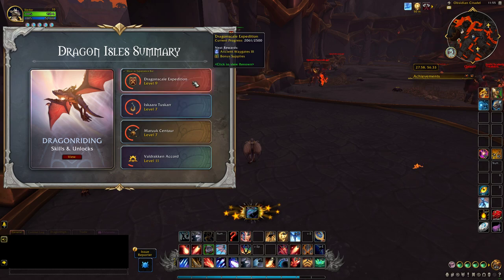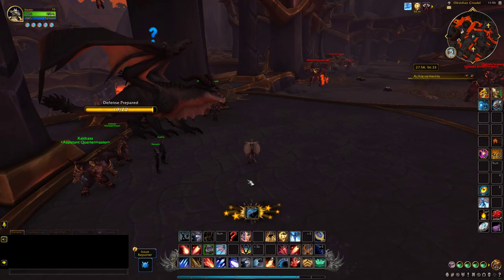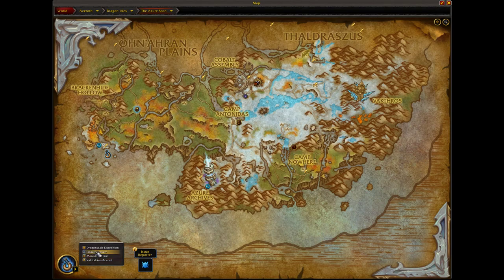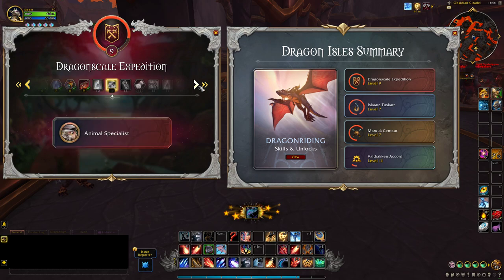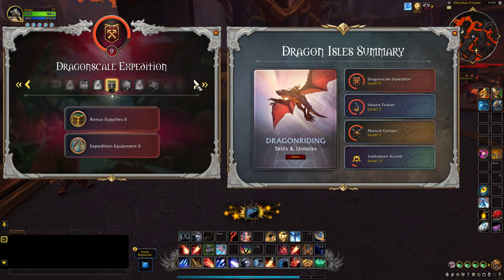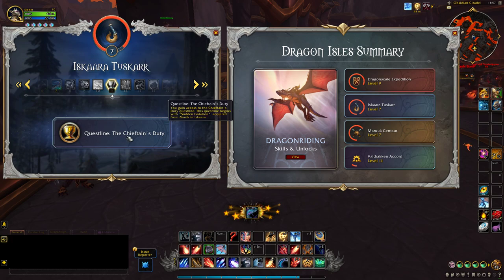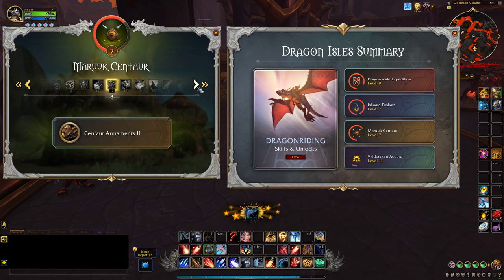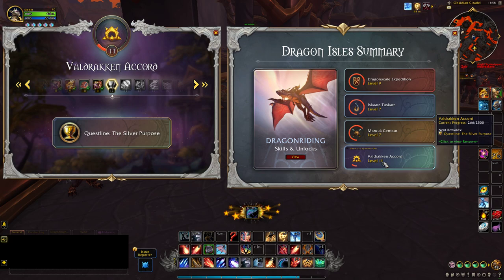Friend of the Dragon Isles Achievement WoW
Questlines:
A Mystery, Sealed: Dragonscale Expedition renown lvl 13.
In the Halls of Titans: Dragonscale Expedition renown lvl 24.

The Chieftain's Duty: Iskaara Tuskarr renown lvl 11.

The Silver Purpose: Valdrakken Accord renown lvl 12.
Garden of Secrets: Valdrakken Accord renown lvl 19.

The Dreamer: ?

This video shows how to get Friend of the Dragon Isles Achievement WoW.